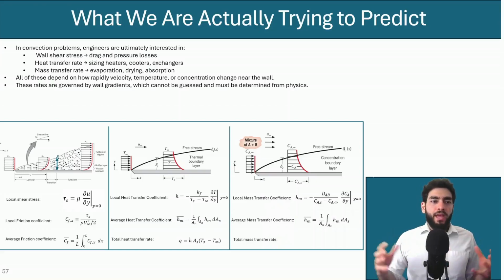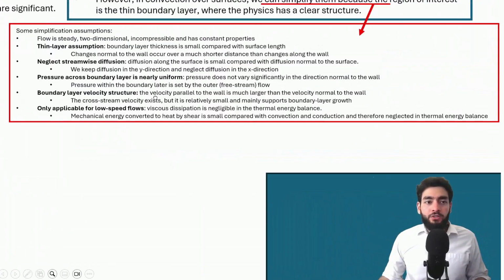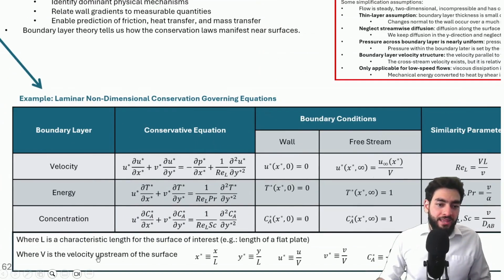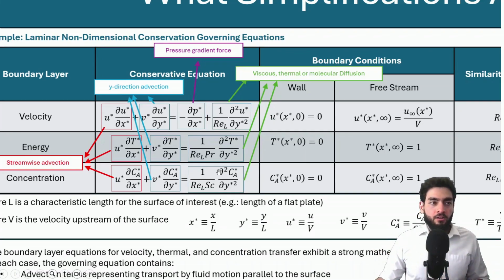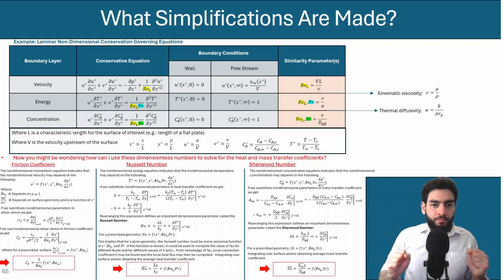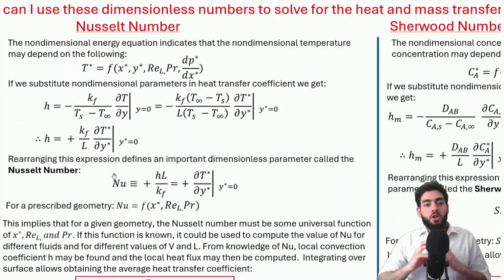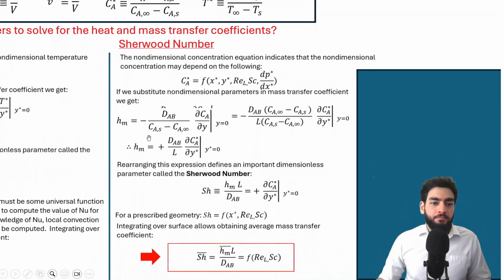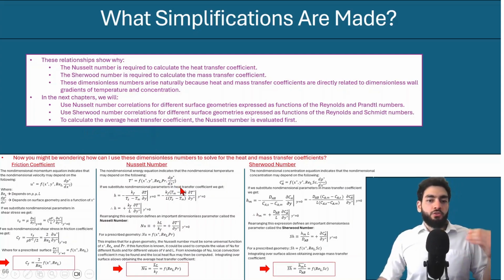Nusselt & Sherwood Number Derivation (Nu & Sh) – Mastering Heat Transfer Part 9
In this video, we answer the question: what are we actually trying to predict in convection problems? Engineers ultimately want wall shear stress (drag/pressure loss), heat transfer rate (to size heaters, coolers, heat exchangers, insulation), and mass transfer rate (drying, evaporation, absorption).

To predict these, we must determine wall gradients of velocity, temperature, and concentration inside the boundary layer. By non-dimensionalizing the governing equations, we uncover the key similarity parameters—Reynolds (Re), Prandtl (Pr), and Schmidt (Sc)—and we show exactly why Nusselt (Nu) and Sherwood (Sh) numbers naturally arise.

By the end, you’ll clearly understand:

why correlations are written as Nu = f(Re, Pr) and Sh = f(Re, Sc)

how Nu and Sh connect directly to h (heat transfer coefficient) and kₘ (mass transfer coefficient)